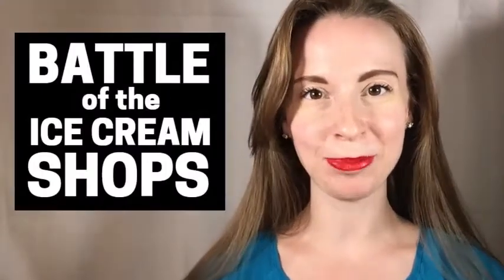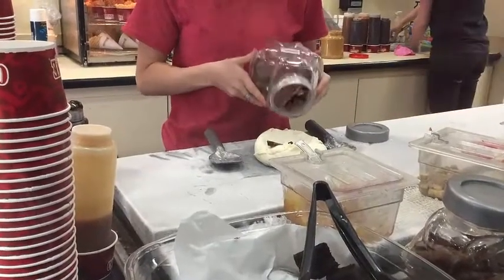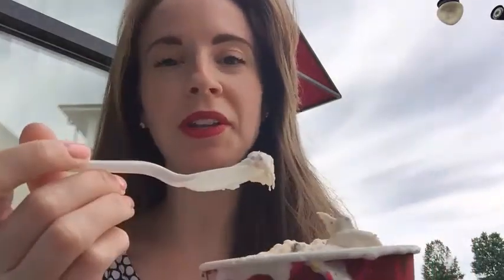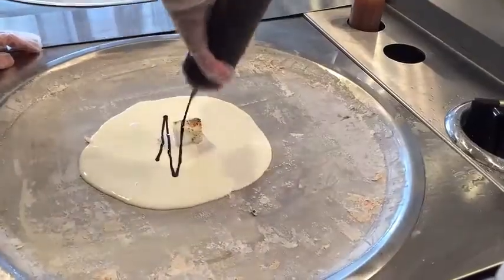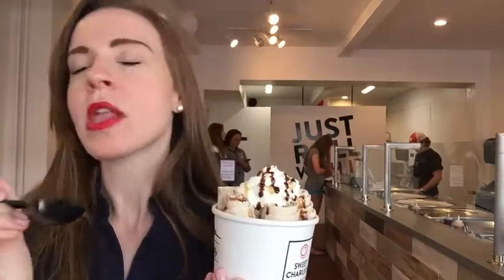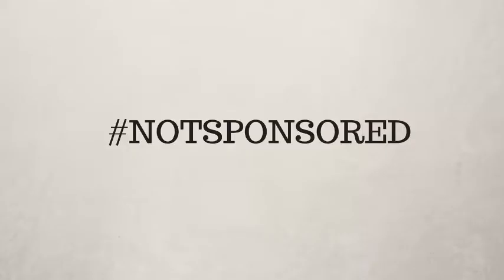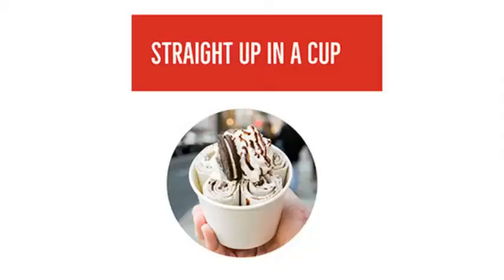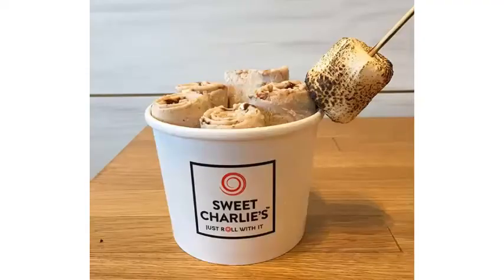BATTLE OF THE ICE CREAM SHOPS: Cold Stone Creamery vs. Sweet Charlie’s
Get ready for another tasty battle and don’t forget the napkins! Come with me to Cold Stone Creamery and Sweet Charlie’s to see which ice cream will reign supreme. Both of these ice cream shops are known for their made to order ice cream service, but this is the first time they are going head to head. Let’s see how the new Confetti Cupcake ice cream from Cold Stone Creamery stacks up against the Smores ice cream from Sweet Charlie’s. Both have cold tech in their corners, but who will come out on top with the best taste? Watch the whole video for some Ice Cream Shop Tips and Tricks. The winning shop is in high demand and you’ll wanna know my secrets for the best way to get your ice cream fix!

And just a reminder that this video is not an ad. I was not paid or sponsored to do this vlog and all opinions are my own.